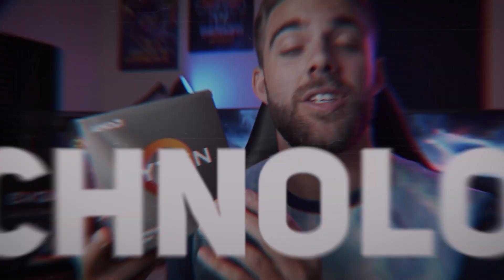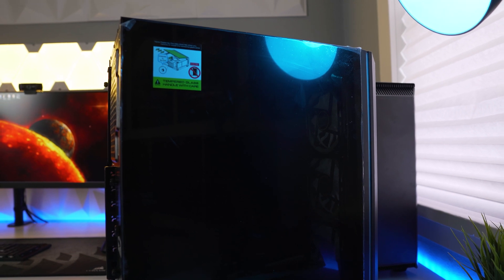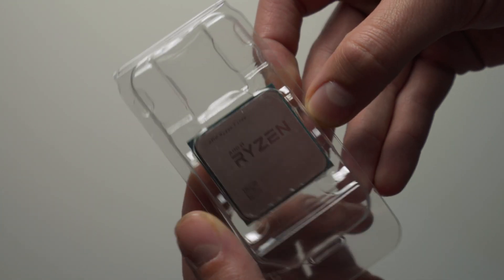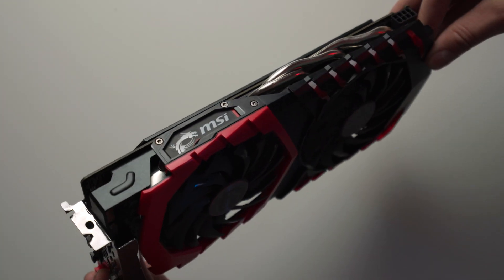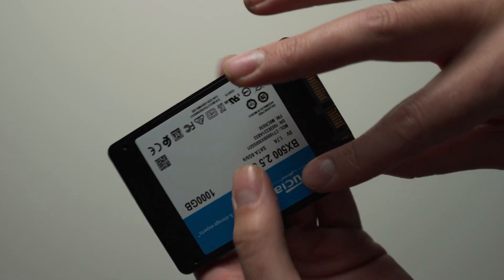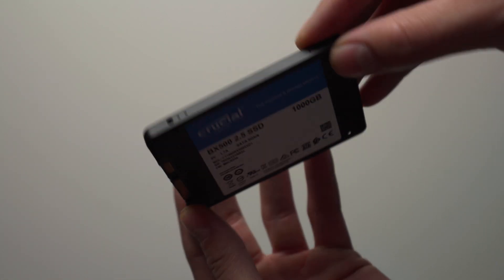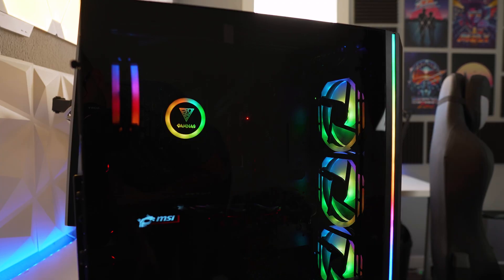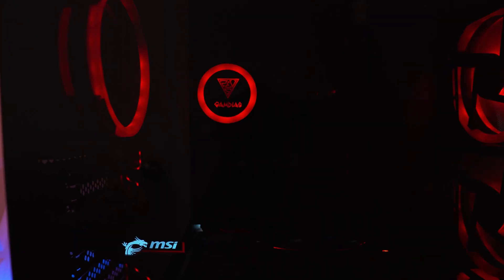Build an AMAZING 1080p & 1440p Gaming PC for under $800! 🤑 | Featuring Gamdias!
Gamdias CHIONE E1A-120R AIO (Amazon)

CPU (Amazon)
Motherboard (Amazon)
Memory (Amazon)
GPU Option 1 (Amazon)
GPU Option 2 (Amazon)
GPU Option 3 (Amazon)
SSD (Amazon)
Case Option 2 (Amazon)
Power Supply (Amazon)

TRY TUBEBUDDY!

Amazon Bounties!

My Computer Specs:
Cpu: AMD Ryzen 7 3700X 3.6 GHz 8-Core Processor
Mobo: ASRock X570 Taichi ATX AM4 Motherboard
Memory: Corsair Vengance RGB Pro 32gb (2x16) 3200mhz
Graphics: EVGA GeForce RTX 2080 8 GB Black Video Card
CPU Cooler: Corsair H115i RGB PLATINUM 97 CFM Liquid CPU Cooler